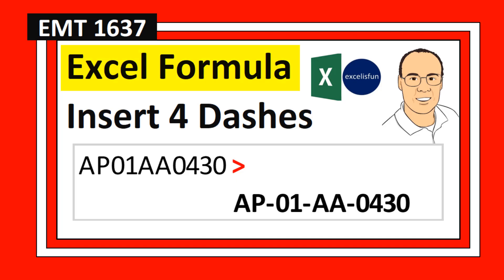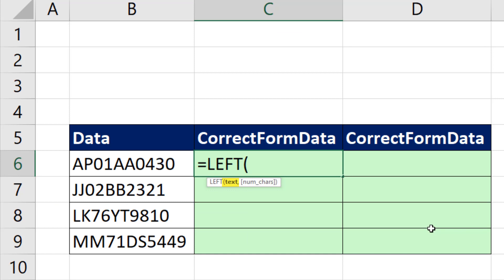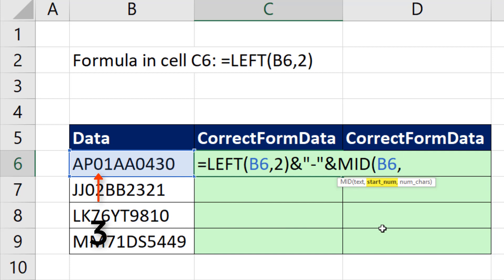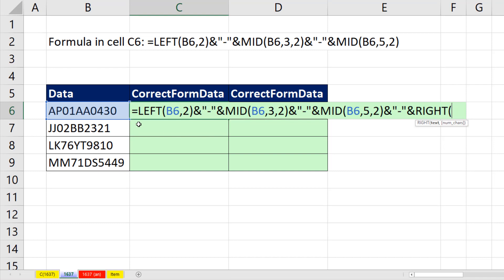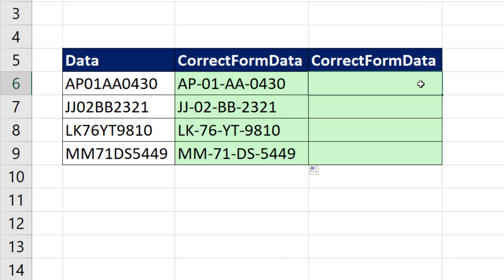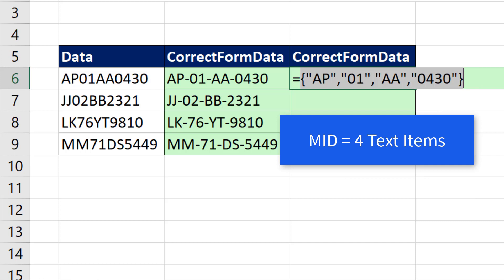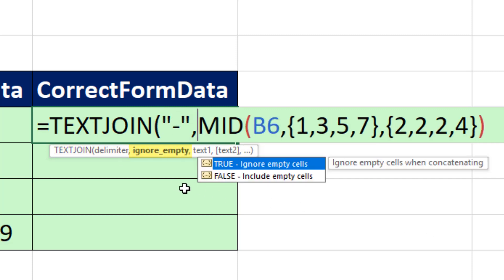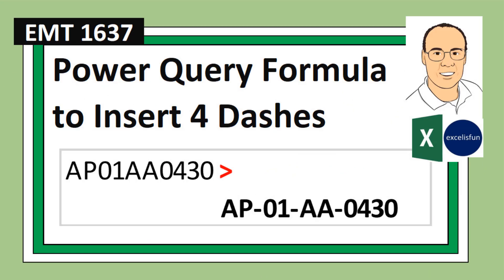TEXTJOIN & MID? LEFT, 2 MID, RIGHT? Excel Formulas to Insert Dashes into Text Excel Magic Trick 1637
Learn how to insert dashes into an Alphanumeric Text ID. See two formulas: 1) LEFT, 2 MID and RIGHT Functions, or 2) TEXTJOIN, MID and an Array Constant. Learn about Text Functions and the Join Operator to create Text Formulas in Excel.
1. (00:01) Introduction
2. (00:22) LEFT, 2 MID and RIGHT Functions
3. (01:36) TEXTJOIN, MID and an Array Constant
4. (03:02) Summary and End Video Links